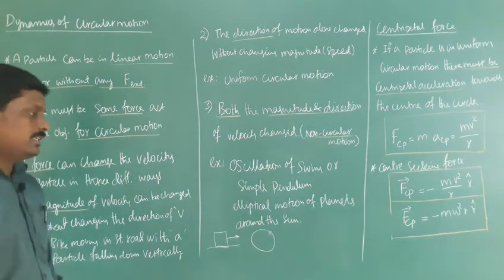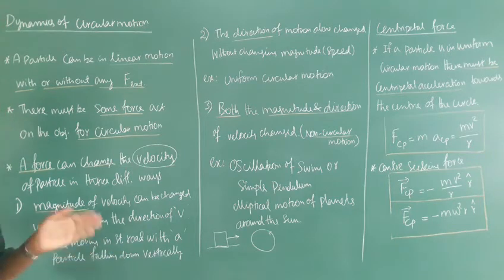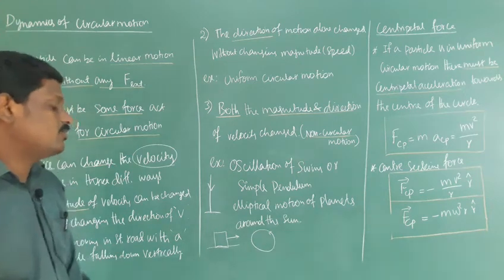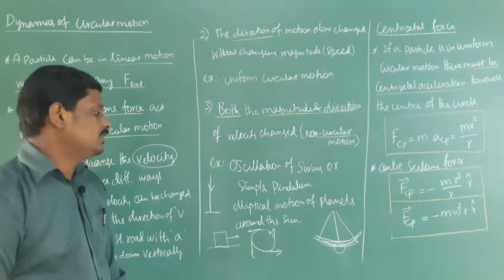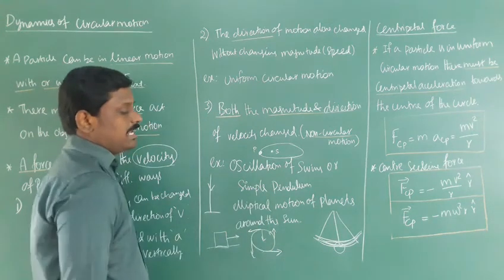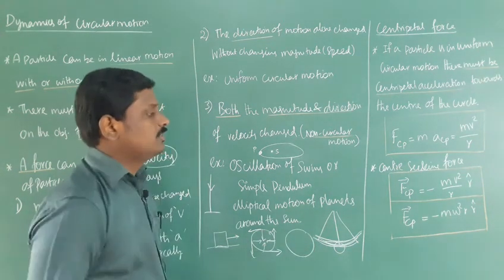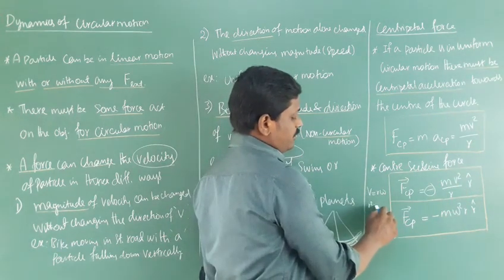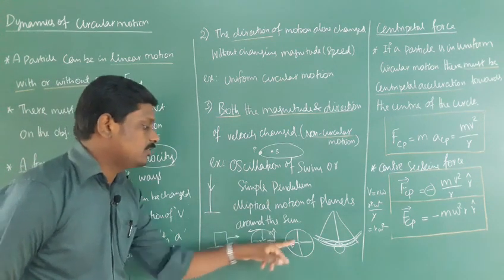Centripetal force class 11 physics